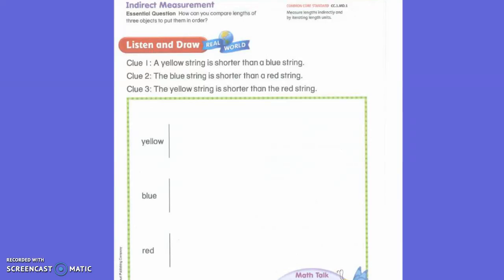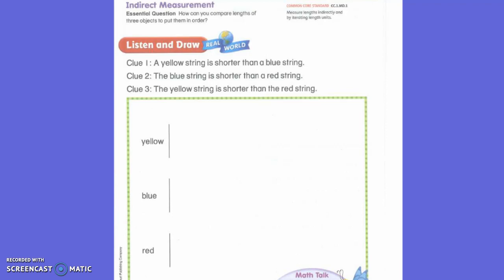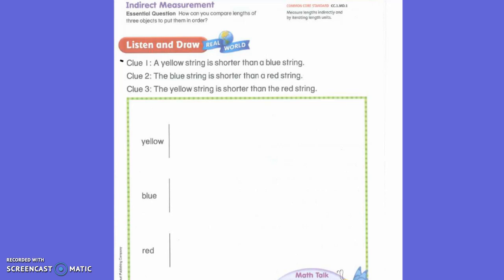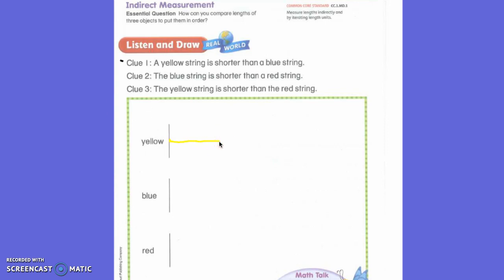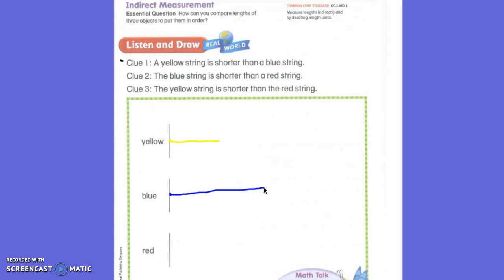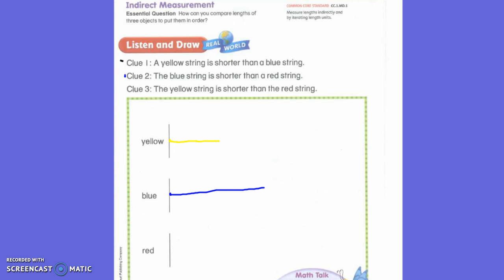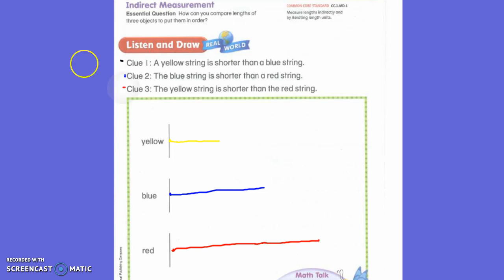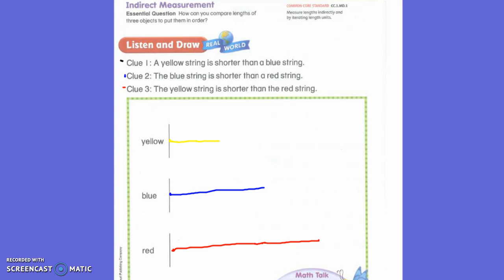First Grade Math Lesson 9.2 Indirect Measurement